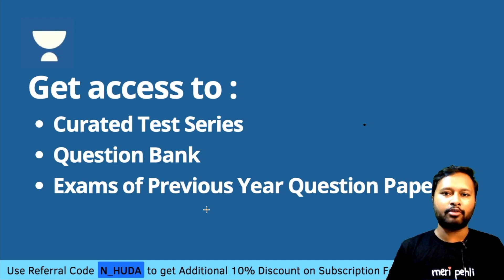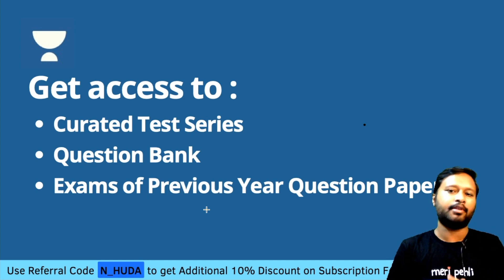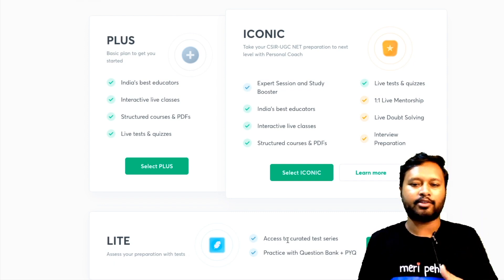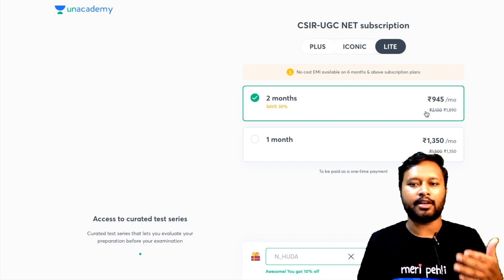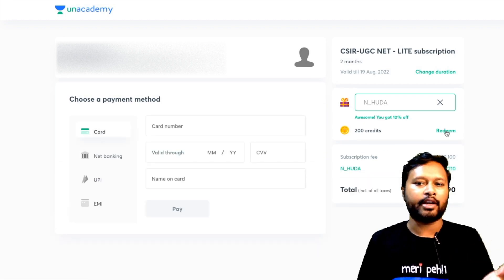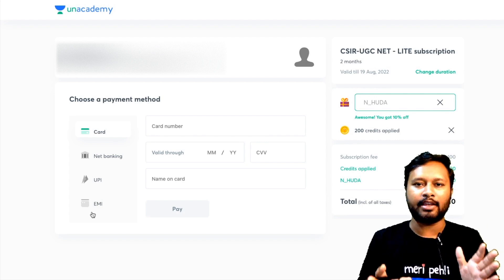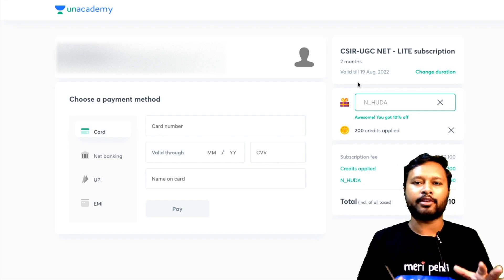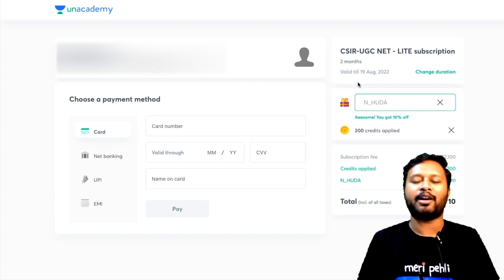Test Series By Unacademy | Mock Test | Unacademy Lite | CSIR NET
The video is about Unacademy Lite subscription for CSIR-UGC NET. Everything about this subscription plan is explained in the video.

Time Stamp
00:00 Intro
01:33 Benefits
03:02 Pricing
04:45 How to get subscription
05:52 getting Discount